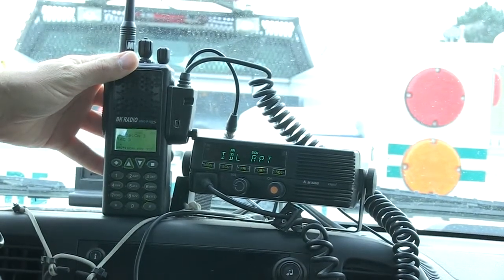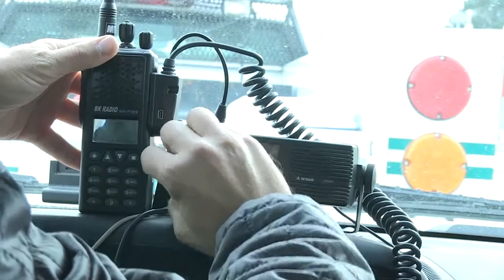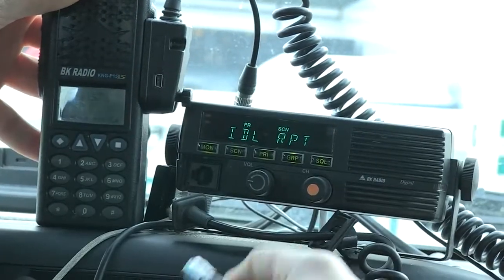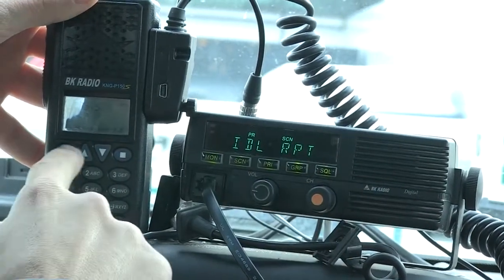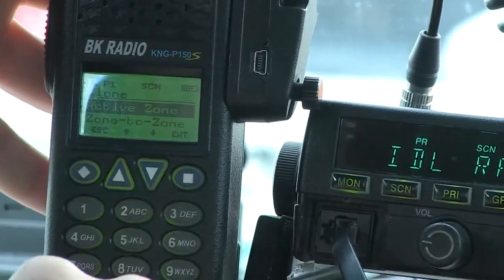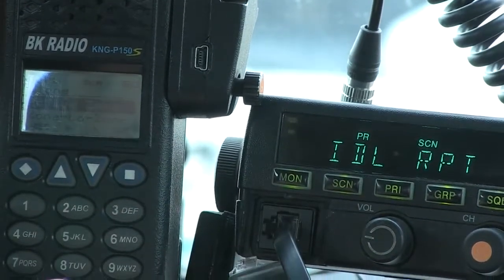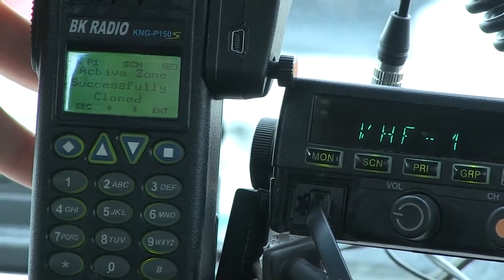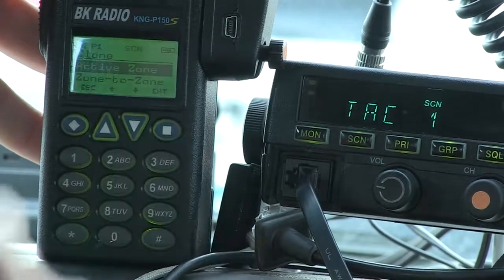WFSTAR: Tutorial Cloning the Bendix King KNG Handheld Radio